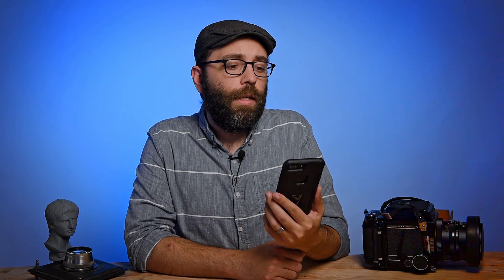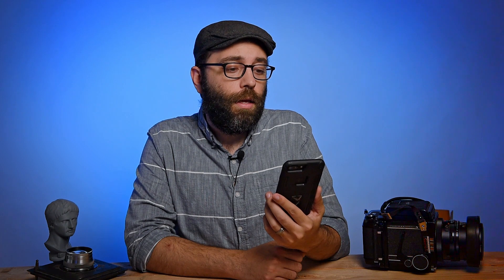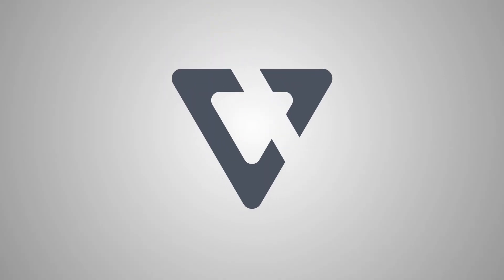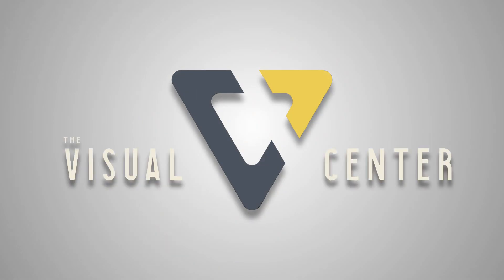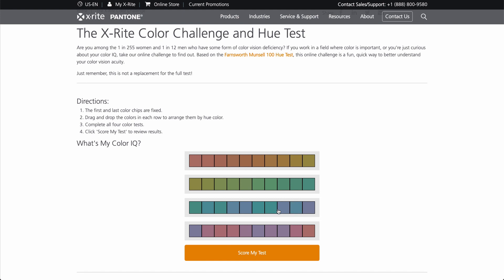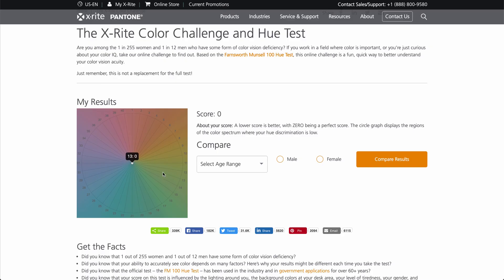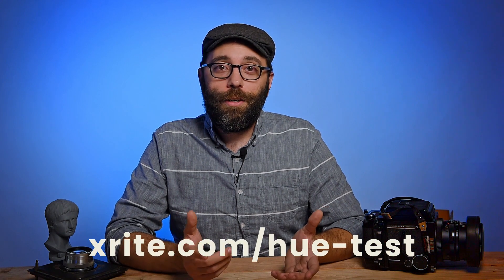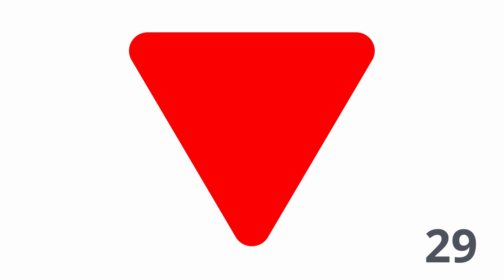Can You Manually Calibrate? | Digital Color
Manual monitor calibration is possible, yes. But in this video, Carlos goes over the limitations we have in doing so. You'll learn about Color Fatigue and Surrounding Color and how they affect the way you see color.

Put your score in the comments!

What confuses you about Color Management? Post in the comments section of this video!

0:00 Introduction
1:00 How the Eye Sees Color
2:03 Color Difficiency
2:37 Color Fatigue
4:34 Surrounding Color
5:08 Outro